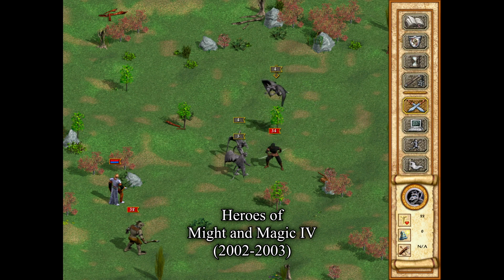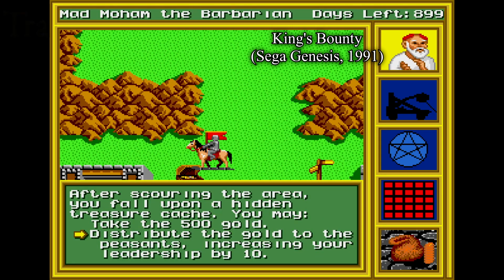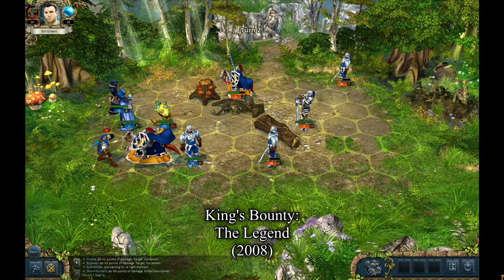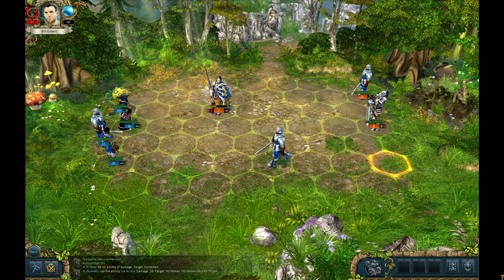King's Bounty: The Legend 🏆 〔GOG Giveaway Expires September 4th, 2023〕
King's Bounty: The Legend is an adventure game with tactical turn-based battles and role-playing elements.